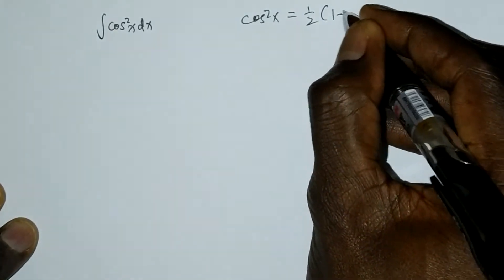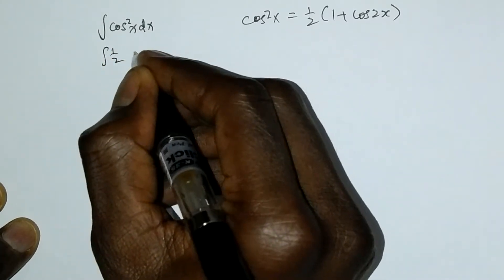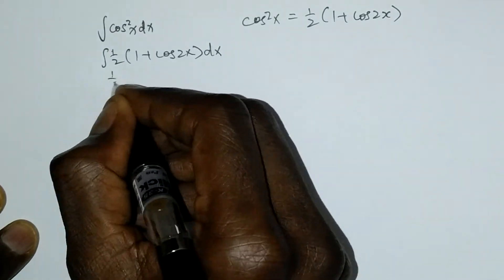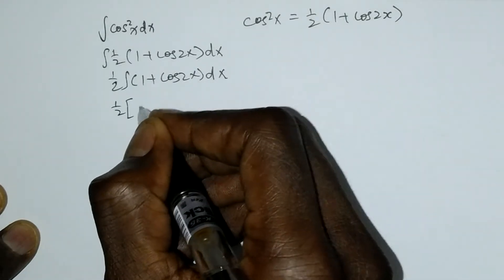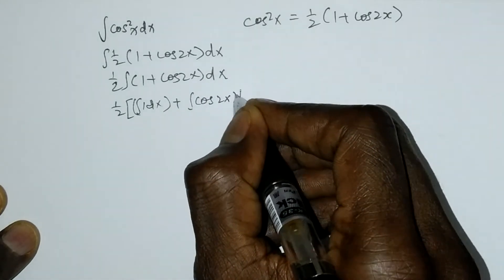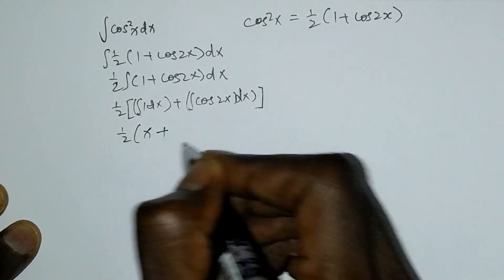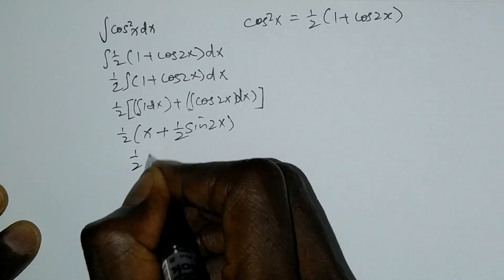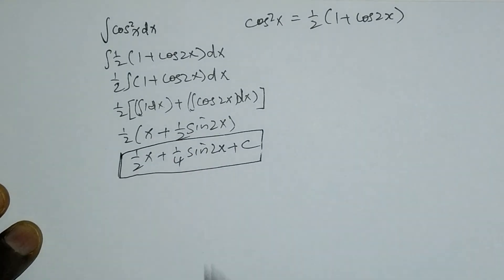Integral of cos^2x